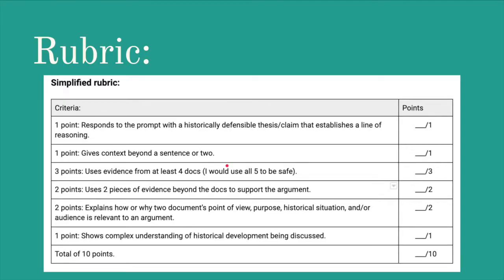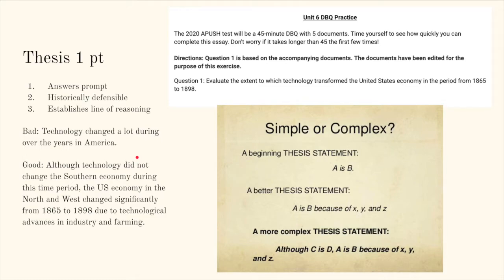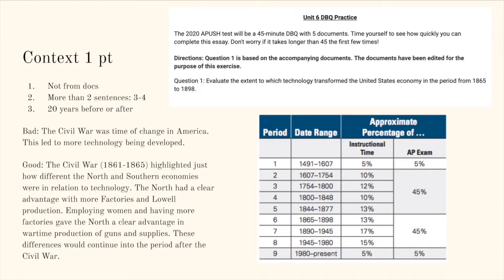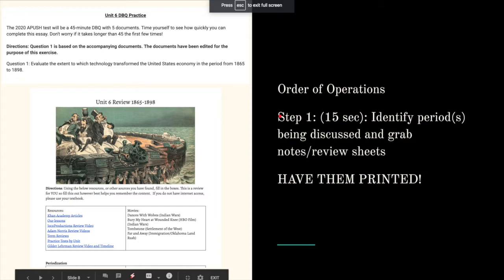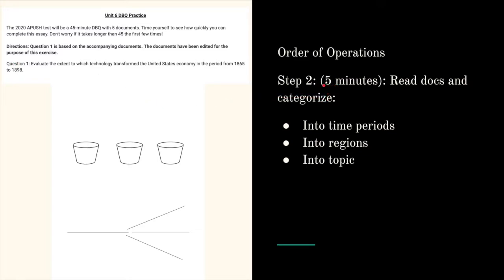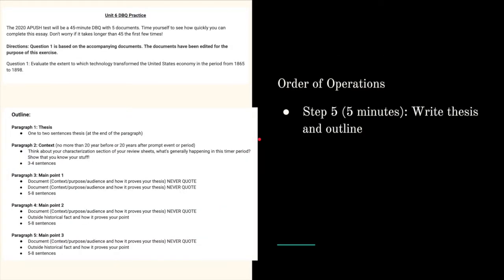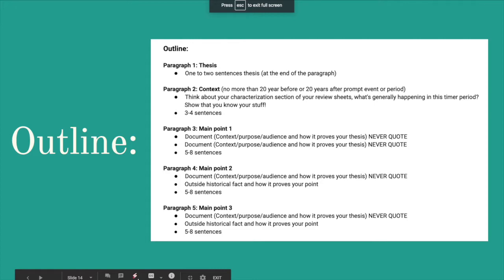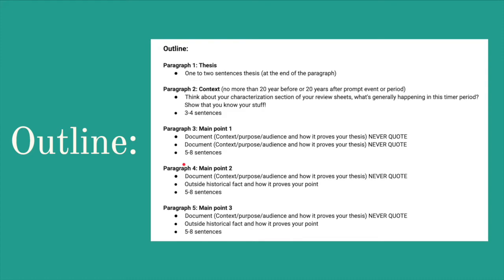2020 APUSH DQB Instructions